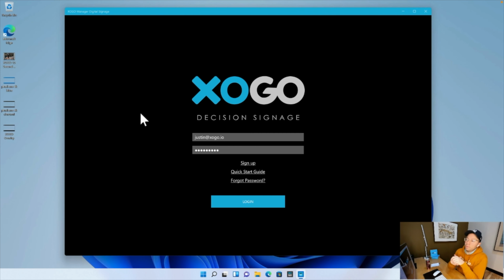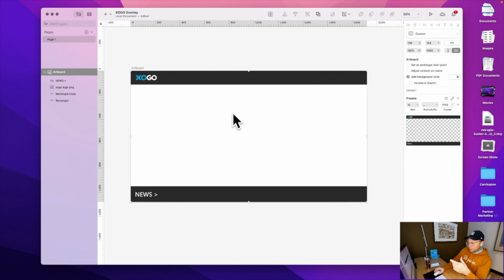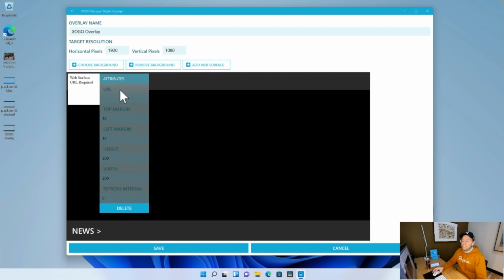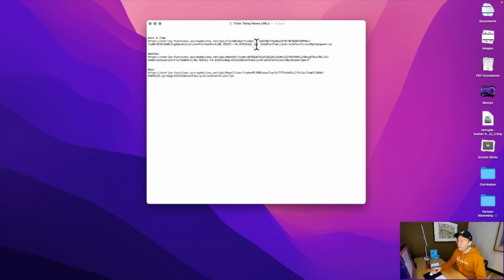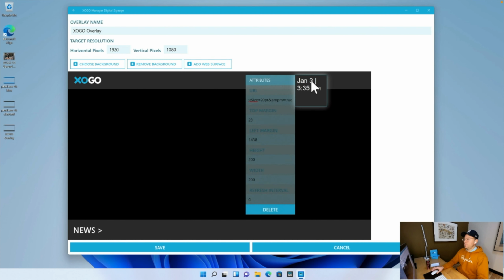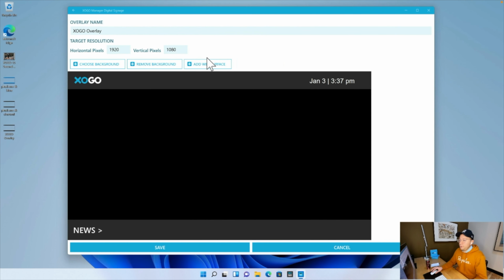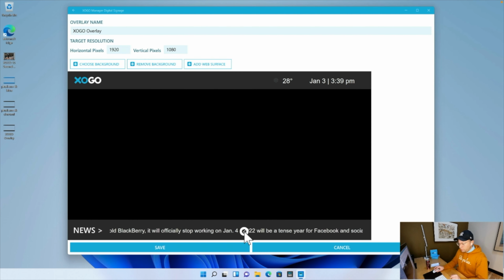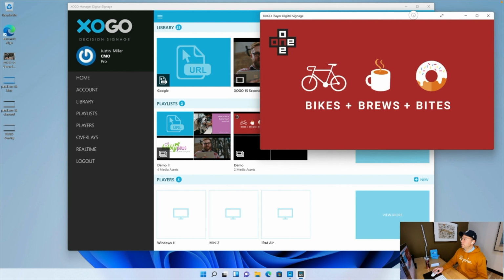Free Time, Temp and News Widgets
You can now add time, temperature and news widgets to your XOGO overlays completely free of charge! In this (admittedly rather long) video we show you how to create and upload an overlay, then how to customize and insert time, temp and/or news widgets that play on top of your overlay. See below for the base URLs and a chapter menu in case you want to skip around.

Chapters:
00:00 Intro
00:35 Where to Find Overlays in XOGO Manager
02:49 Loading Overlays into XOGO
03:53 Adding Widgets (URLs) to Your Overlays
04:43 Customizing the URLs
07:36 Adding a Time & Date URL
09:22 Adding a Weather URL
11:11 Adding a News URL
12:44 Saving Your Overlay
12:58 Assigning Your Overlay to a Player
13:57 Removing Your Overlay from a Player